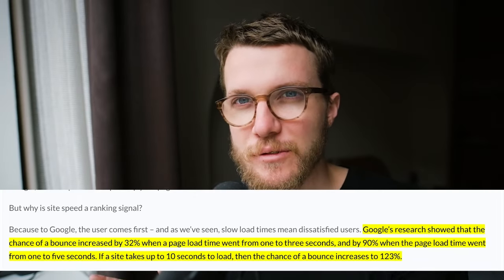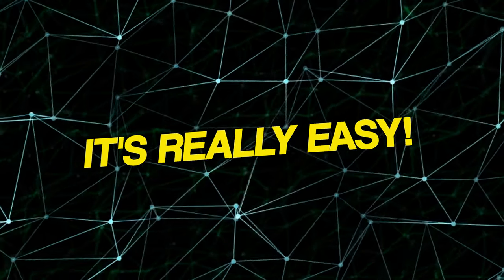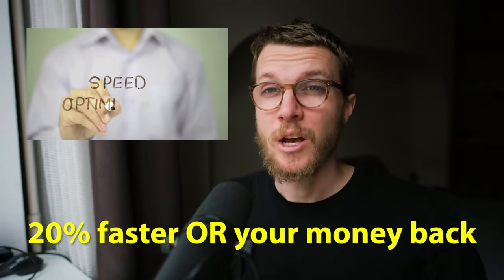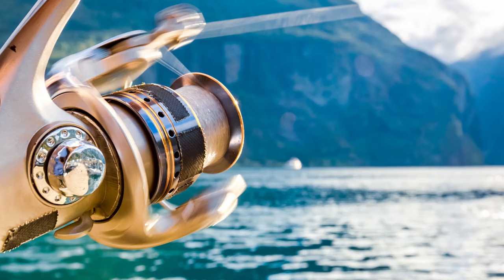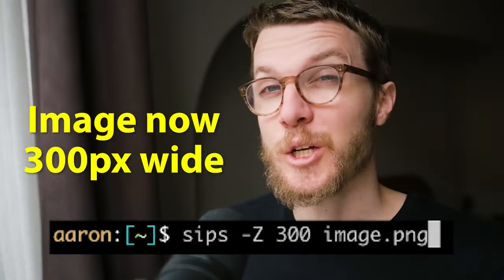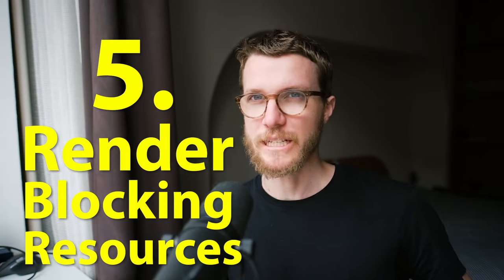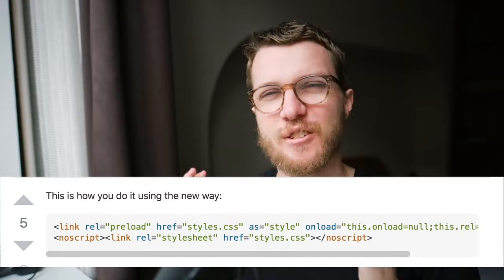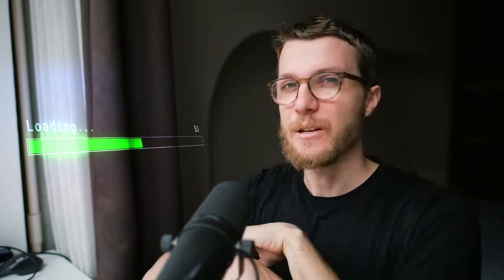10 Ways to Make Websites FASTER